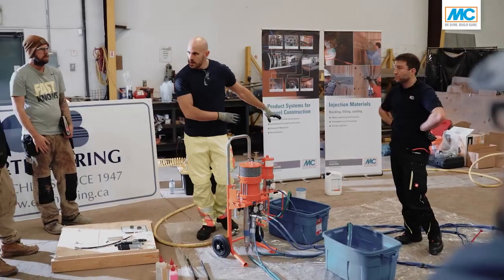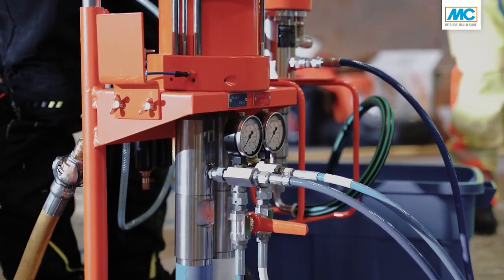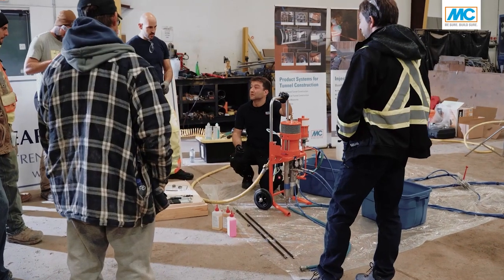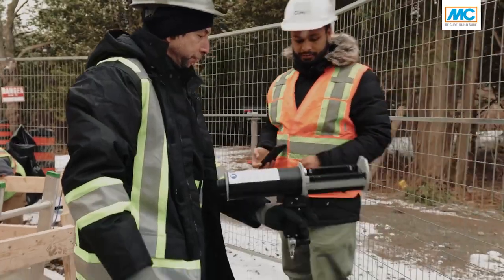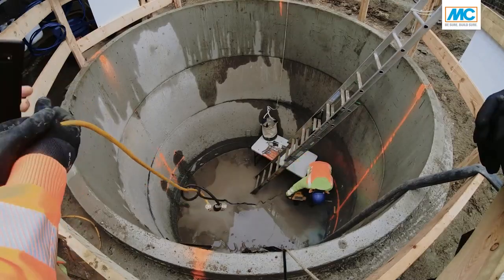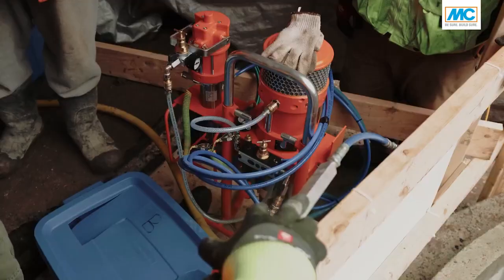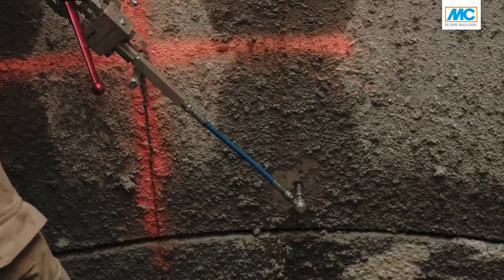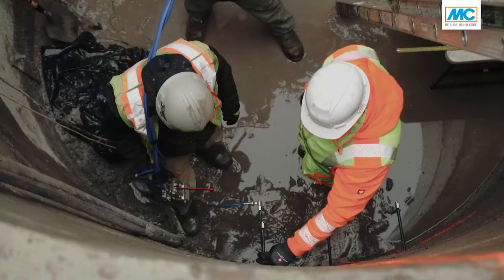Earth Boring Project – Canada Sewerage Trunk Soil Consolidation by injection of MC-Injekt GL-95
In this video our Product Line Manager Injection Markus Treinen provides insights into our latest project in Kitchener, Canada.
For a new sewage system concrete pipes are installed using a micro tunnel boring machine, which drives from shaft to shaft. To avoid expenses for a groundwater drawdown, the acrylic gel MC-Injekt GL-95 was injected to create a sealing block in the soil preventing the ingress of water and silty sand into the shaft.